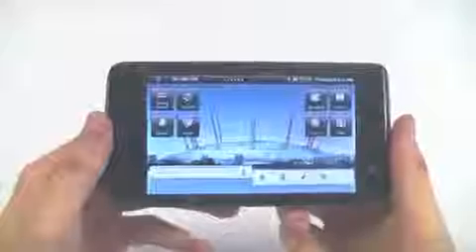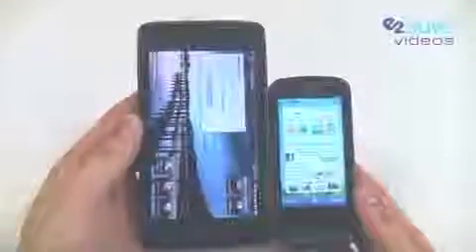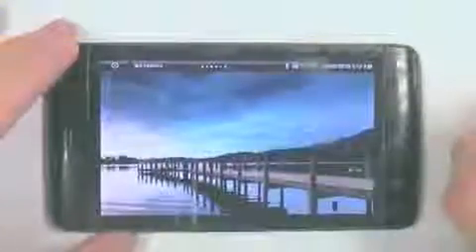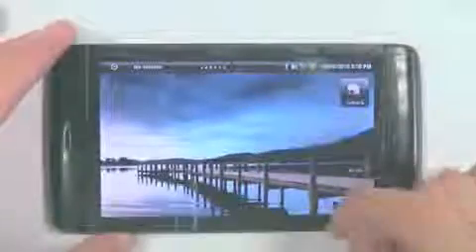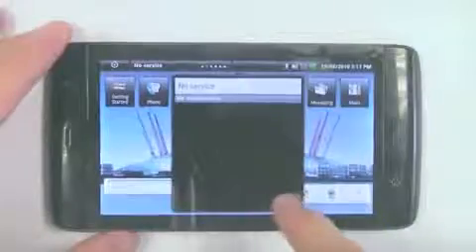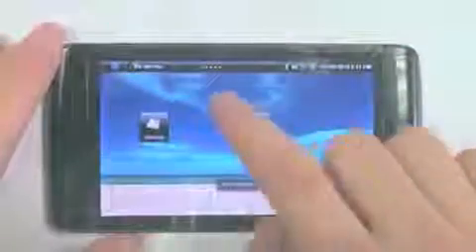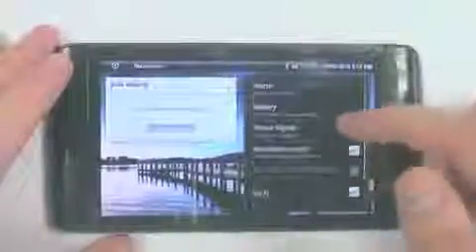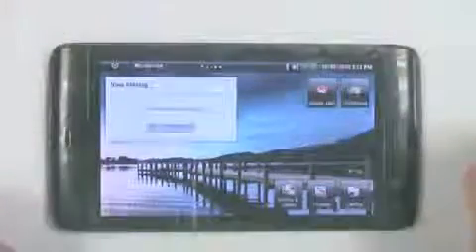Dell Streak Tablet Review 821